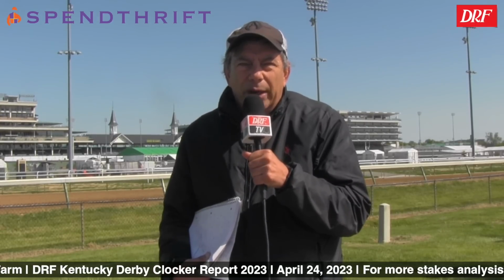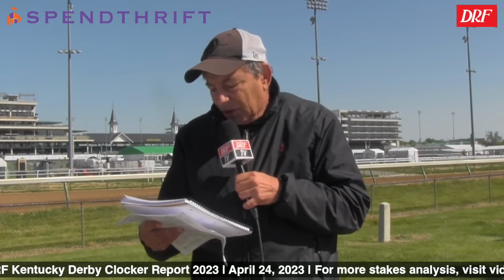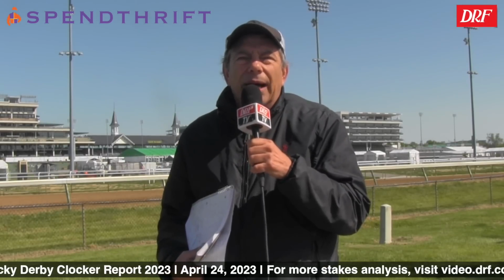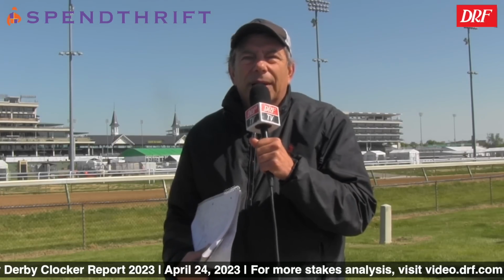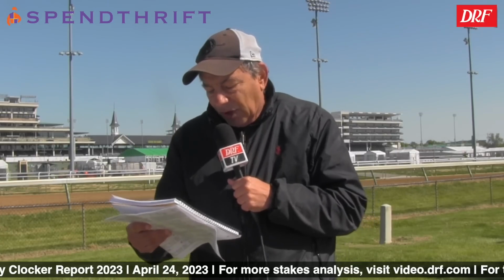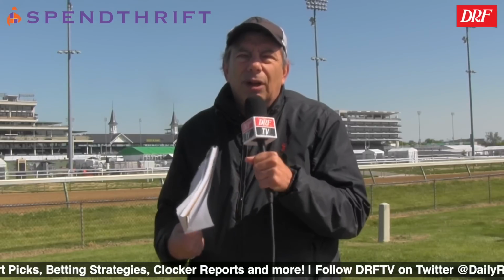DRF Kentucky Derby Clocker Report | April 24, 2023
Presented by Spendthrift Farm, here's Mike Welsch with the the daily DRF Kentucky Derby Clocker Report.